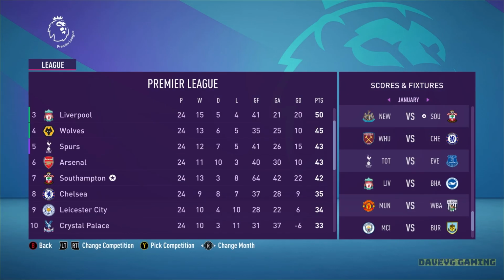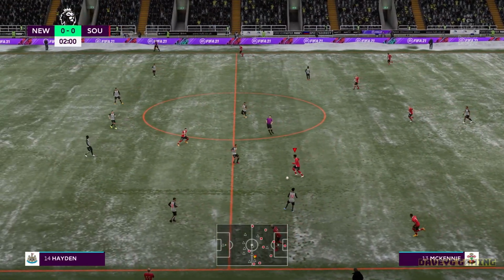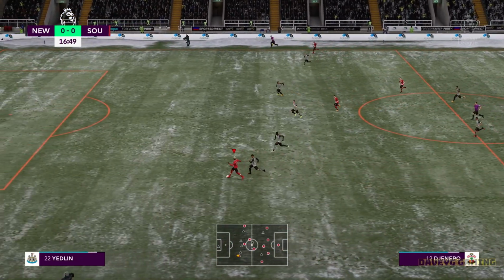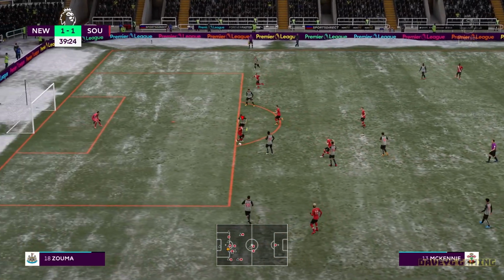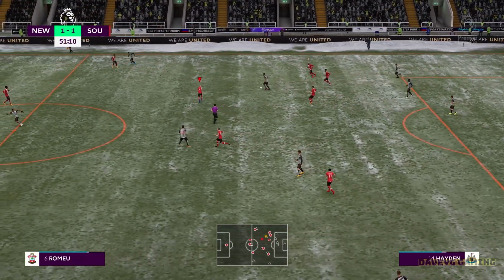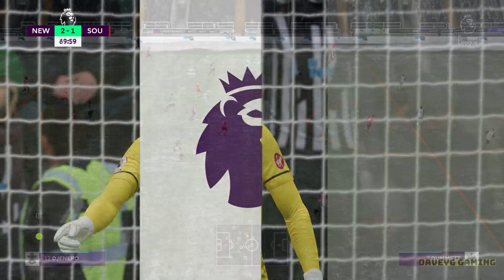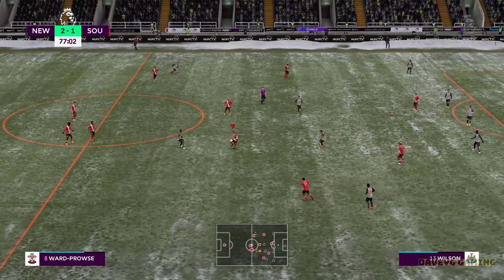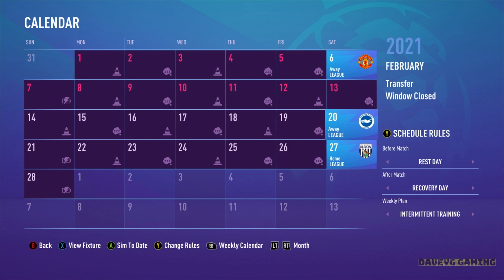FIFA21 gameplay v Newcastle United - FIFA 21 Career Mode (RTG) - Southampton FC - EPL - Episode #11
I start episode 11 of my FIFA21 after a recent run of bad form which has dropped us down to 7th, however this is a great opportunity to get 3 points against a Newcastle side who are struggling near to the relegation zone.

I have also finally signed my new defensive midfielder and I want to say a massive thank you to those who voted in my twitter and instagram polls to help me make that decision. Hopefully we have got the right one and he will help us to get better and better.